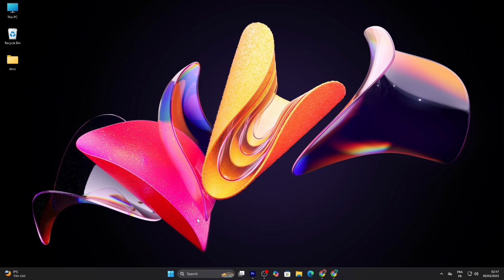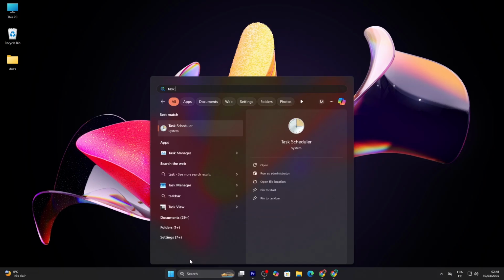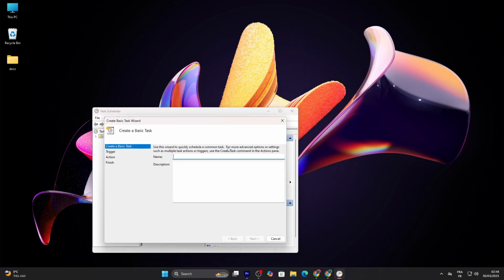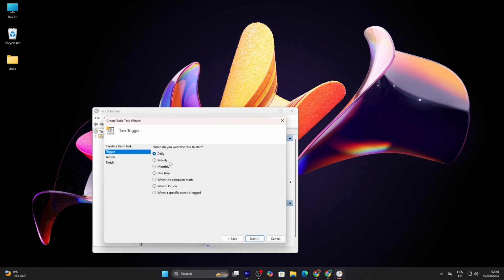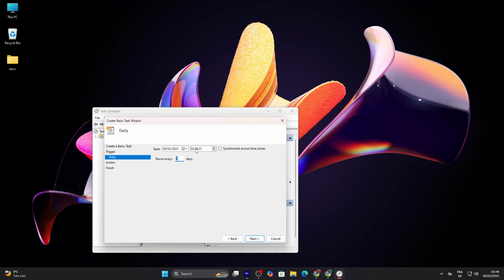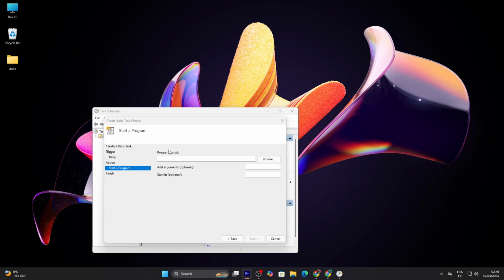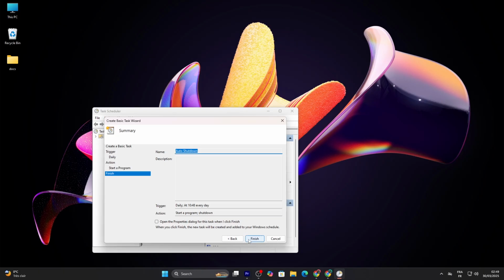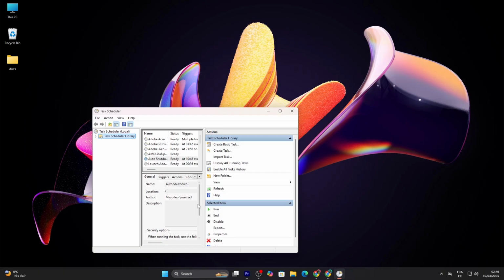How to Schedule Automatic Shutdown in Windows 11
Want to schedule an automatic shutdown in Windows 11 to save power or shut down after a task? In this tutorial from Passionate About Tech, I’ll show you how to set it up step by step using Task Scheduler! We’ll get your shutdown scheduled in minutes. Watch now to automate your PC shutdown and avoid common issues!

Timestamps:
0:00 — Intro
0:35 — Step 1: Open Task Scheduler
0:51— Step 2: Create a Shutdown Task
1:28—suscribe